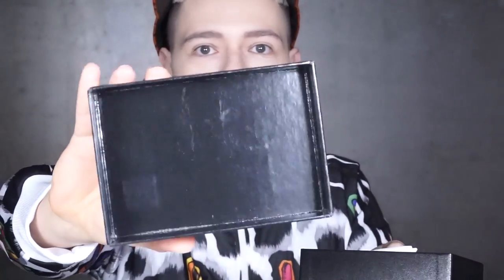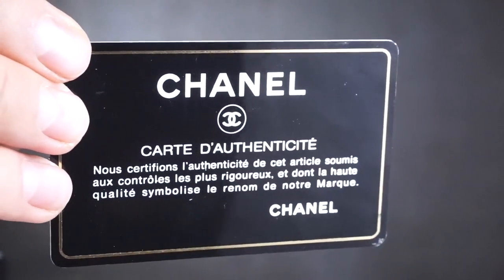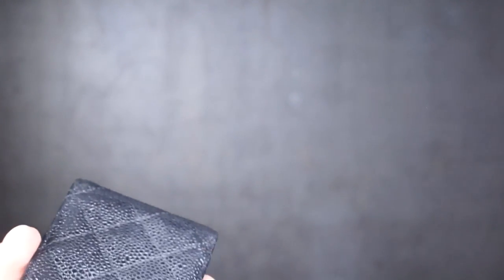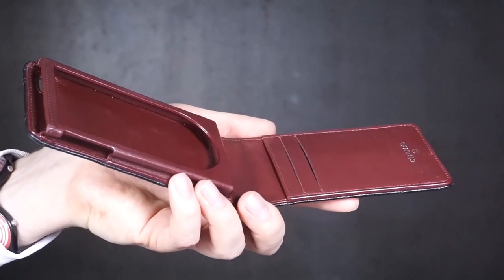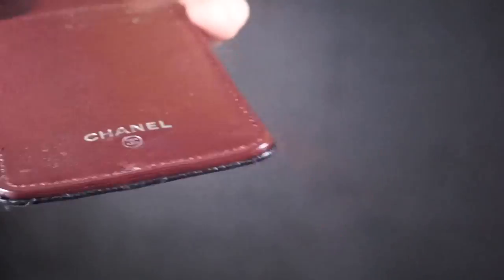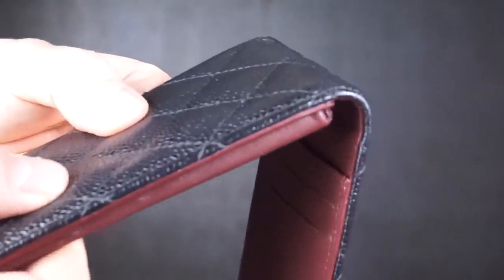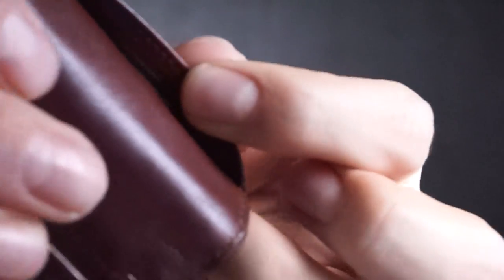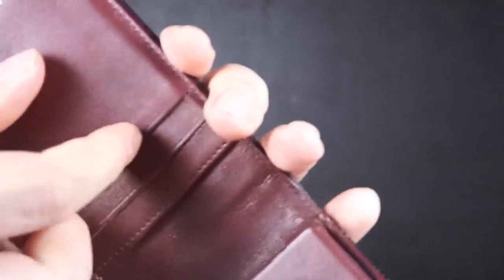AMAZING CHANEL FIND !!!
Dacob
xoxo